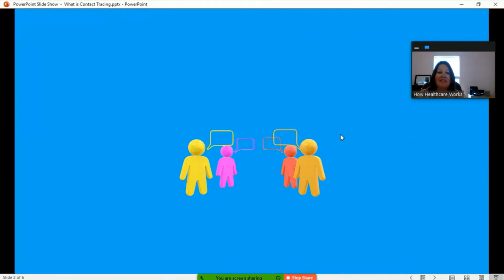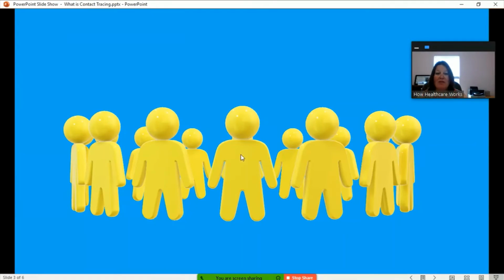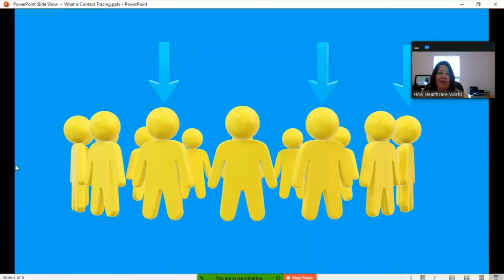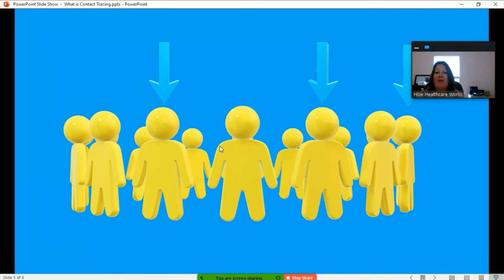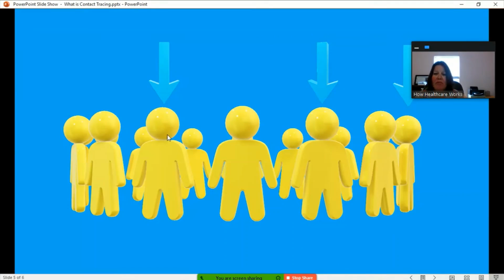Contact Tracing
This video discusses what contact tracing is and how it works.